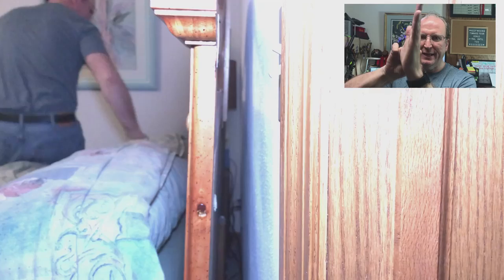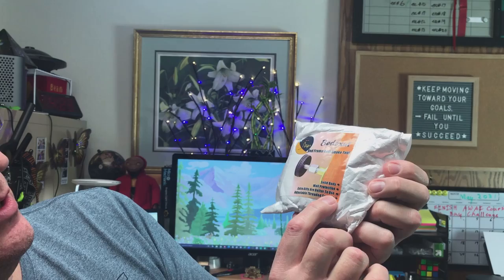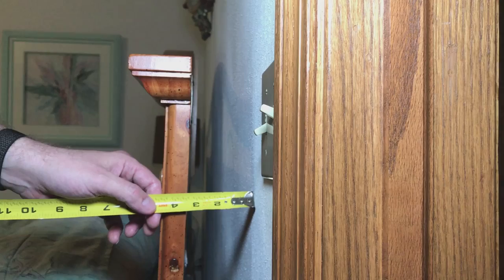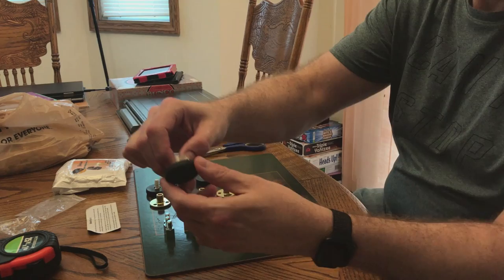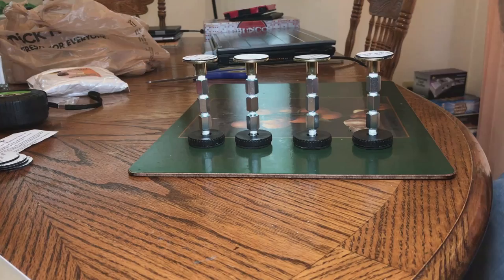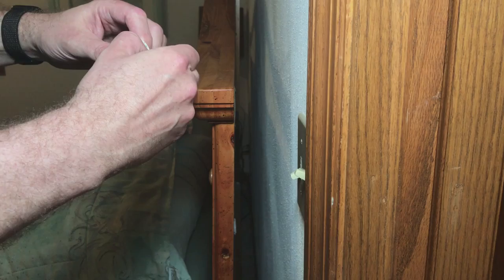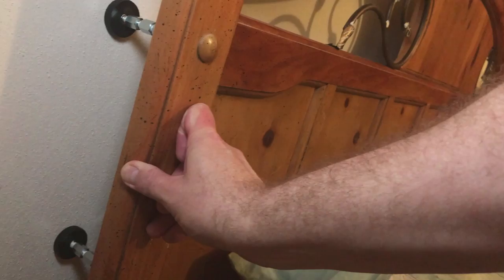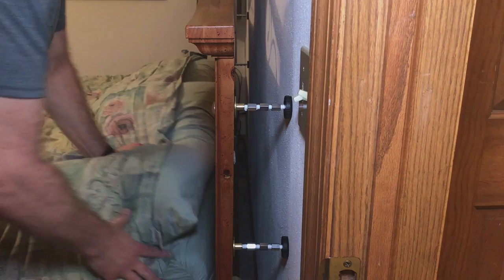Bed Frame Anti Shake Tool Installation and Review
Here is a link to the product if interested in trying it for yourself.

* Bedexut 4 Pack of 12 Screws Bed Frame Anti-Shake Tool

00:00 Start
00:05 Intro
00:29 Jump Tests to show the wobbling
00:47 Show Bedexut Anti-Shake Tool
01:13 Unboxing the Bedexut Anti-Shake Tool
02:16 Instructions
02:31 Measure Gap Between Headboard and Wall
02:39 Applying Teflon tape to product
03:22 Screwing the first sections onto the bases
03:43 Applying tape to the remaining sections
04:36 Screw each one into the end pieces
05:14 A set of extra pads are included
05:36 Comic relief
05:39 Cleaning headboard surfaces to stick them to
06:18 Time to do the installs
06:36 Forgot to film installation! (Whoops!)
06:56 Here they are installed
07:21 Jump Test #2 (Compared to Jump Test #1)
07:50 How to adjusting the Bed Frame Anti-Shake Tool
08:22 I recommend the Bedexut Bed Frame Anti-Shake Tool
08:51 Thanks for Watching!

Sincerely,
Ed Busacker